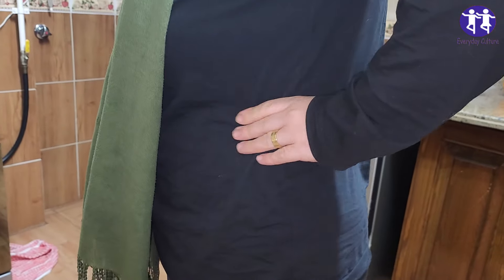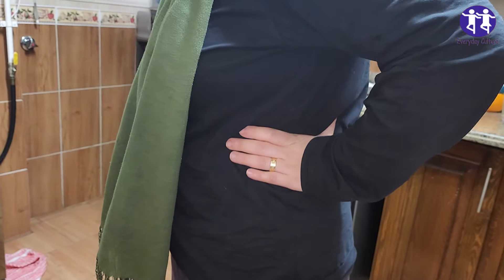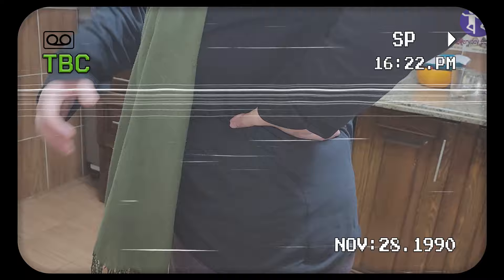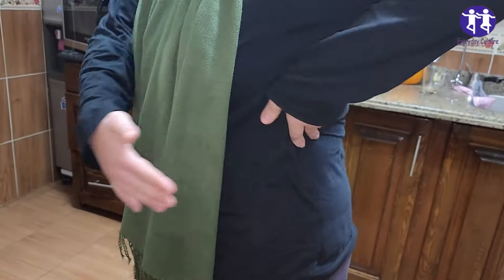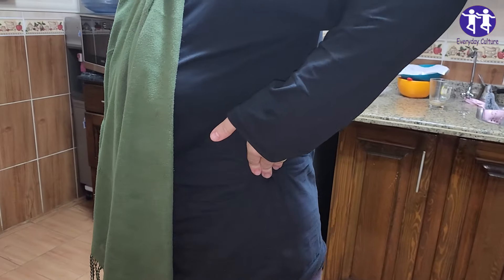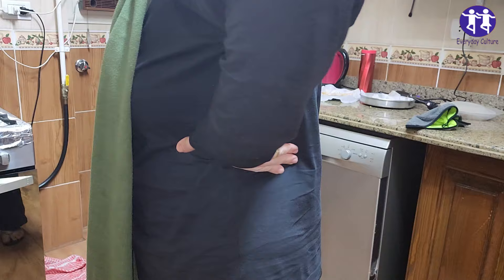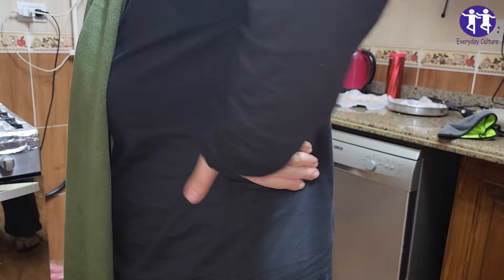Natural Kidney Detox: 5 Powerful Herbs to Cleanse Safely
Discover the power of natural kidney detox with these 5 potent herbs! Safely cleanse your kidneys and boost overall health with the healing properties of these herbs. From dandelion root to parsley, learn how to support your kidneys naturally. Watch now to start your journey towards a healthier you! KidneyDetox NaturalHealth HerbalRemedies Detox HealthyLiving"

Timestamps:
0:00 - Introduction
0:06 - Dandelion Root
0:12 - Parsley
0:18 - Nettle Leaf
0:24 - Ginger
0:30 - Turmeric
0:36 - Benefits of Kidney Detox
0:42 - How to Use Herbs Safely
0:48 - Lifestyle Tips for Kidney Health
0:54 - Conclusion